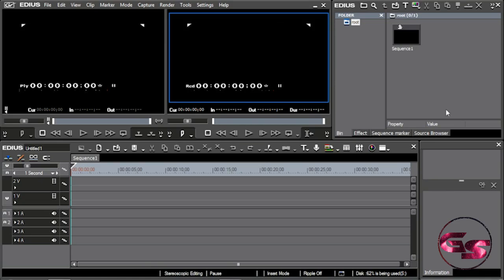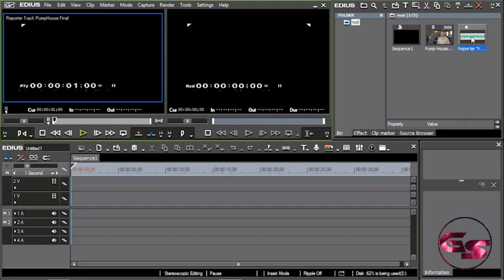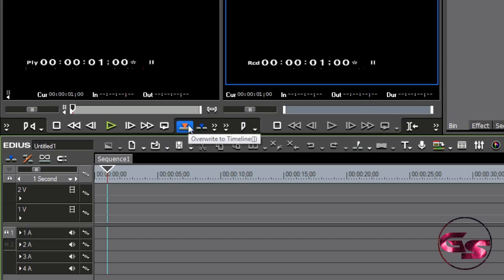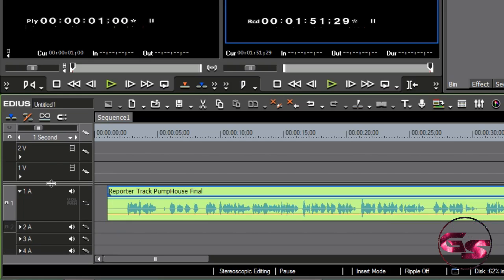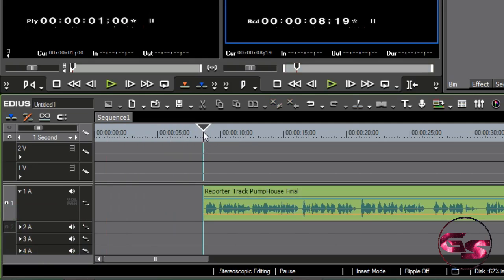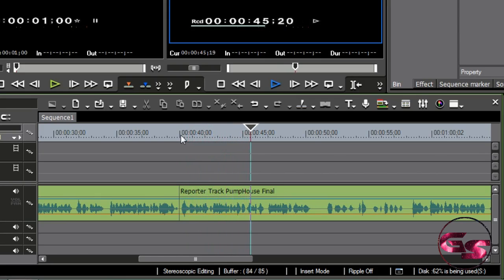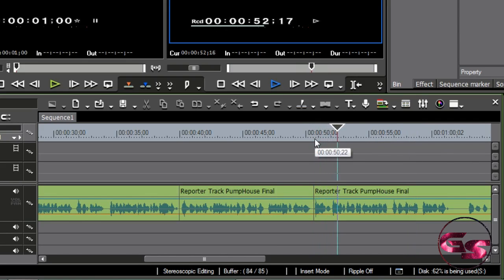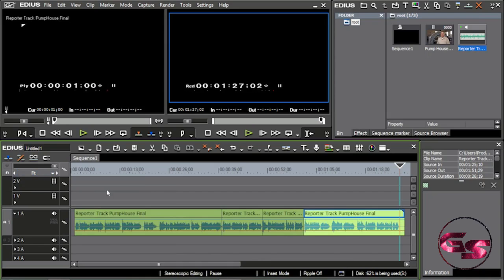edius pro 7.5 tutorial part 8 working with audio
this is the part 8 of complete course.in which we are discussing about audio mixing ,
for more facebook,whatsapp , android tricks  and any android device rooting, and complete edius tuorial with all plugins for free visit